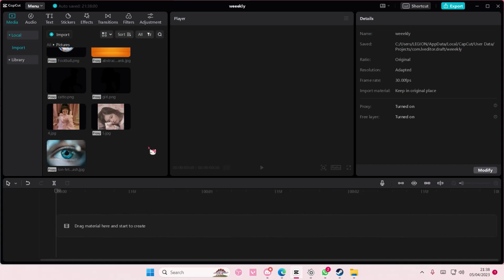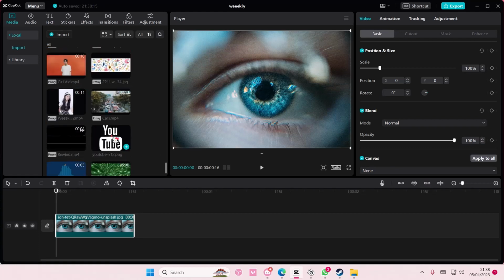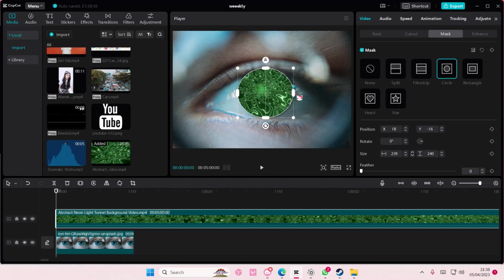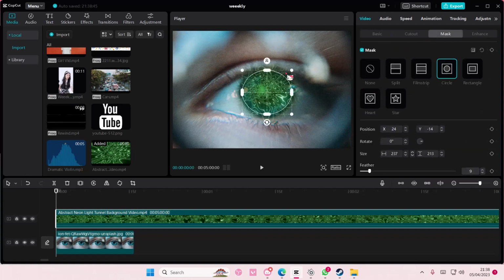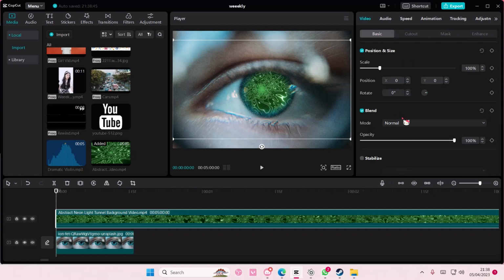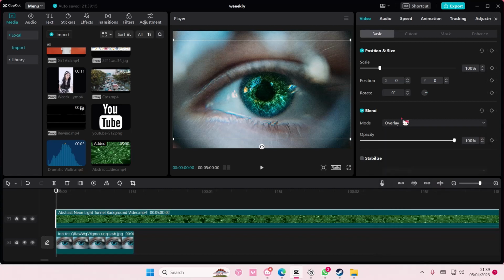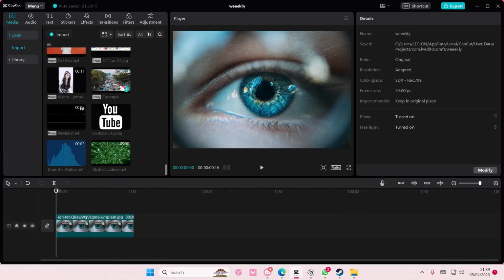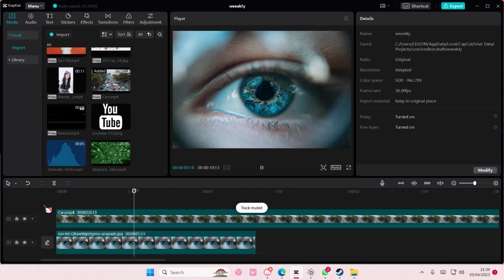View Of The World In Eyes Video Edit! How You Can Add A Scenery Into Your Eyes On CapCut PC?